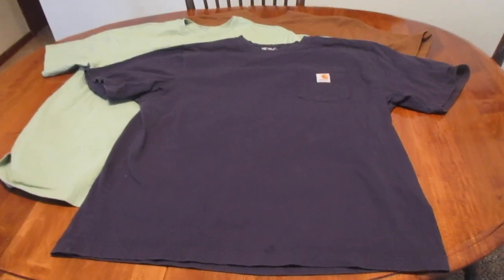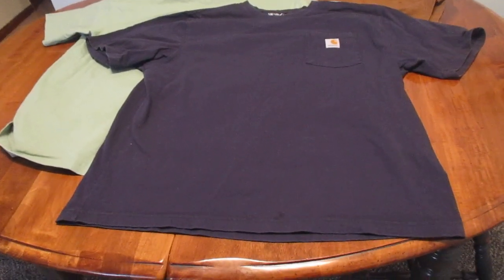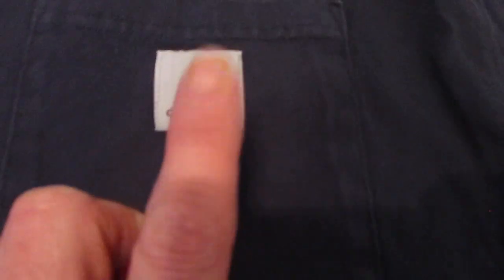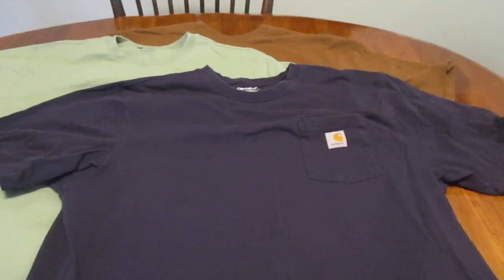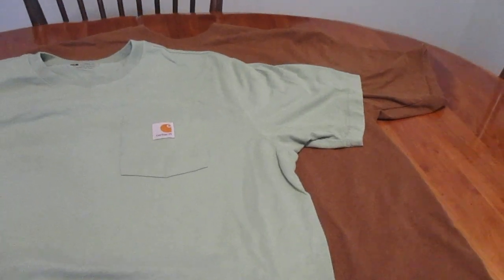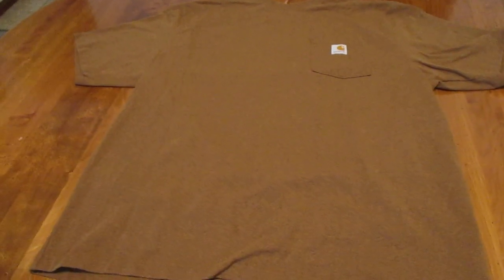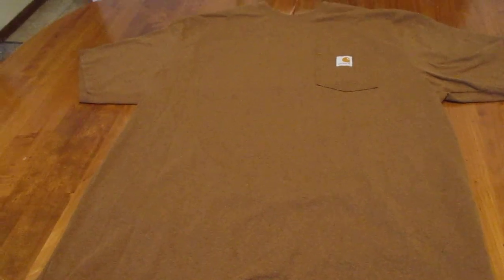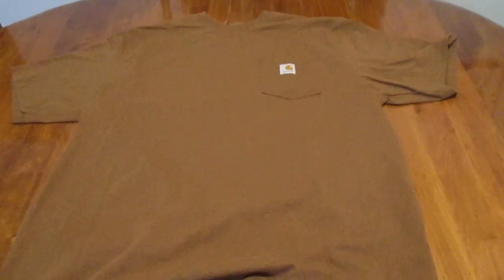Men's Carhartt Short Sleeve Workwear Pocket T-Shirt Review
Solid!